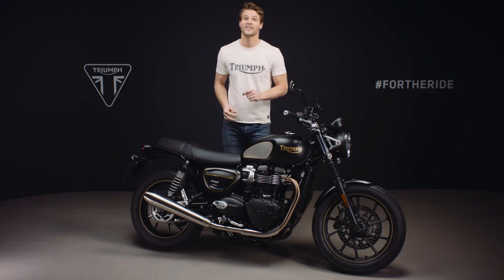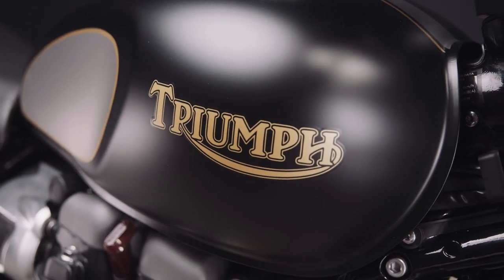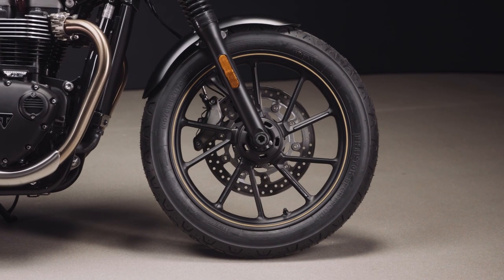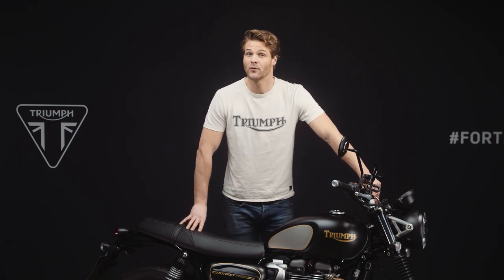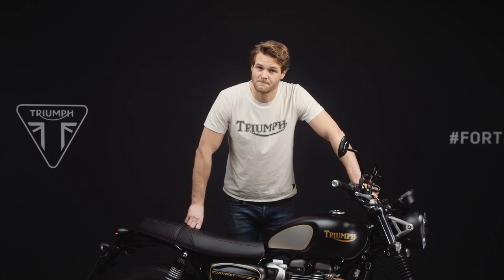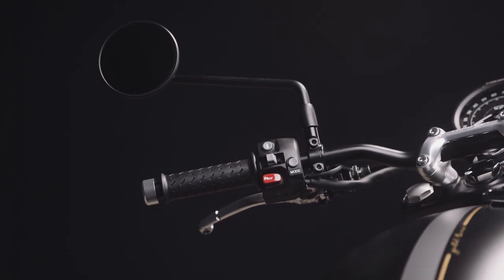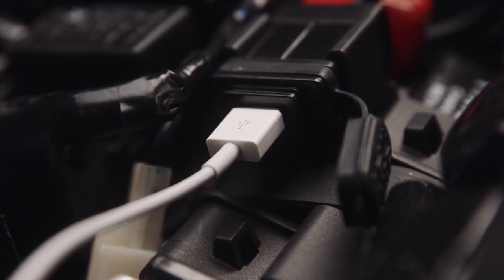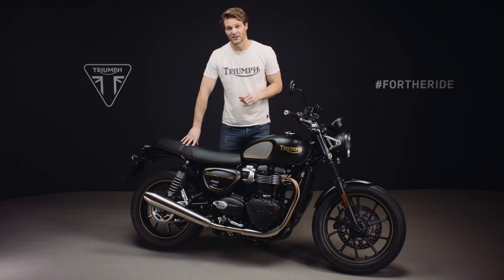New Bonneville Street Twin Gold Line Features and Benefits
Everything you need to know about the new Street Twin Gold Line.